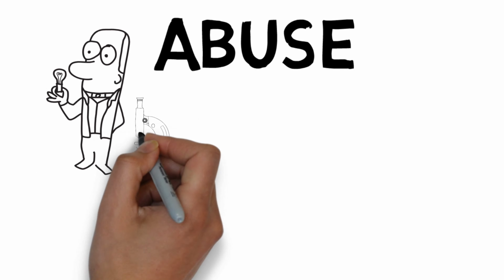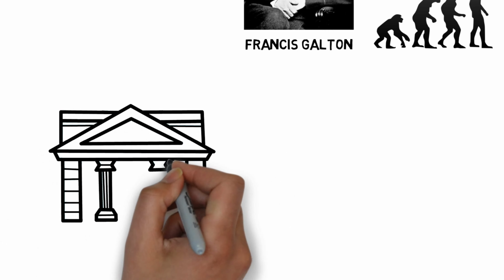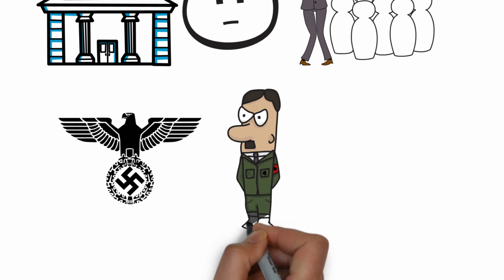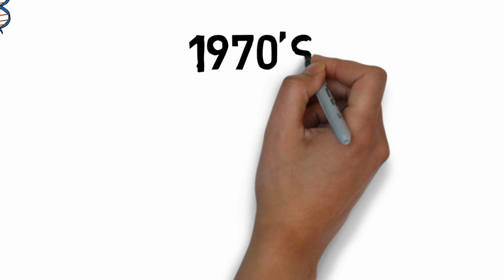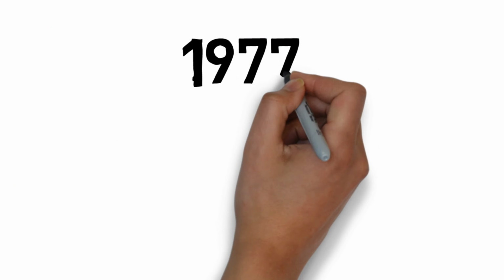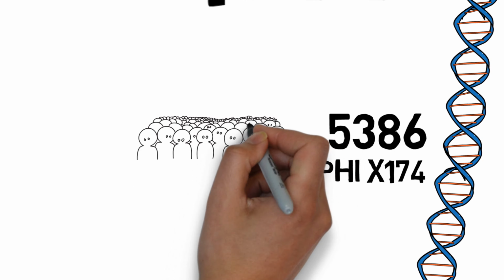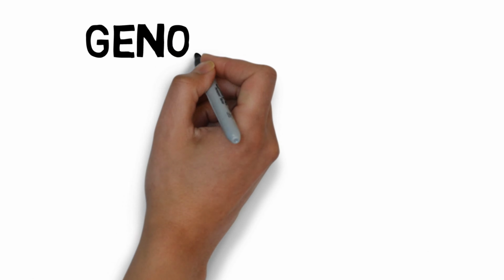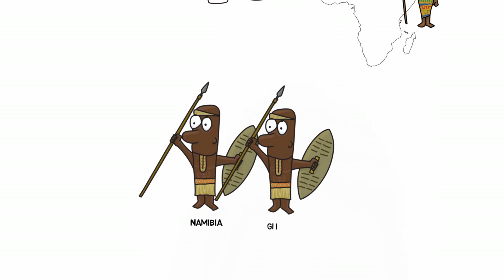The Gene Book Review - Siddharta Mikherjee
Har du några frågor ställ dom gärna nedan,

Kolla in mina kanaler på sociala medier!

Main camera
Main wide lens
Great versatile lens
Main tripod
Microphone for voiceovers
Secondary camera
Second tripod
My telephoto lens
My drone
My GoPro
360 Camera
Small camera